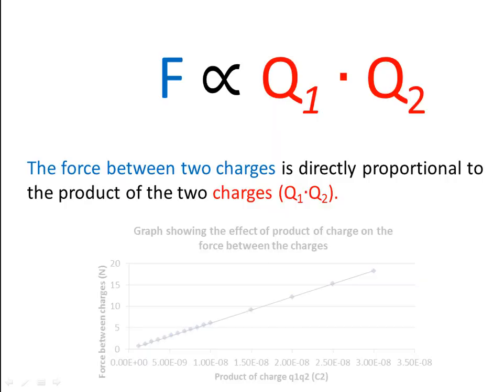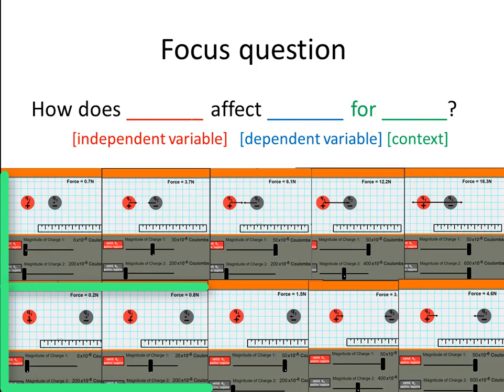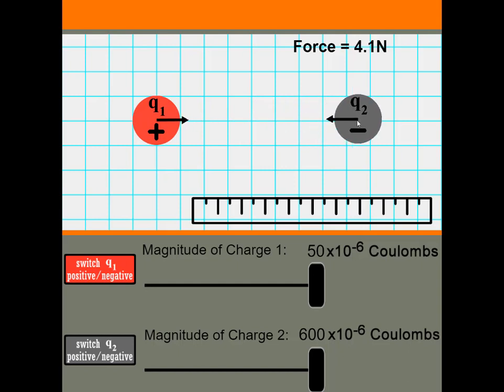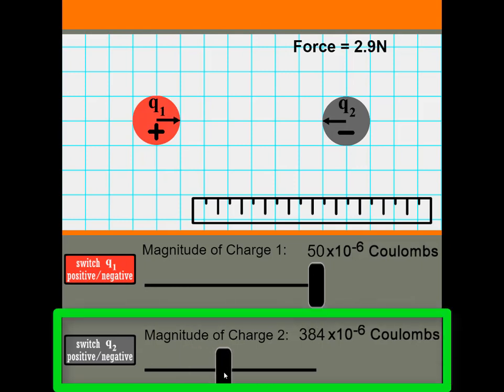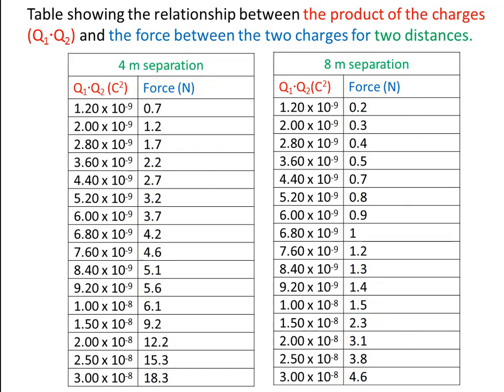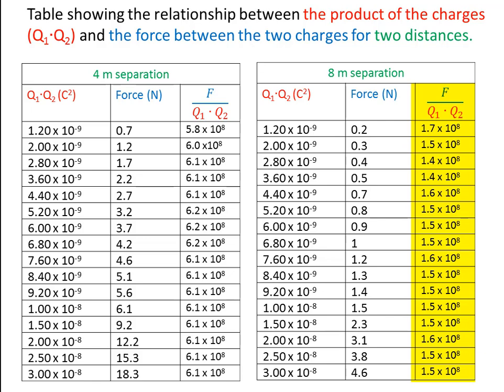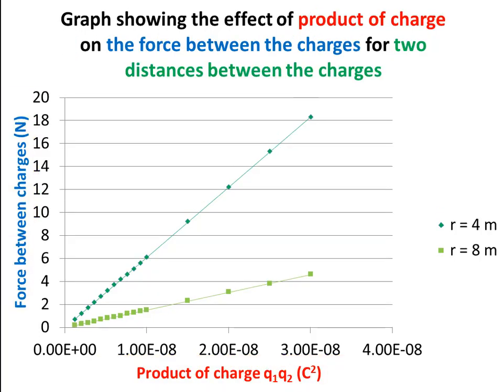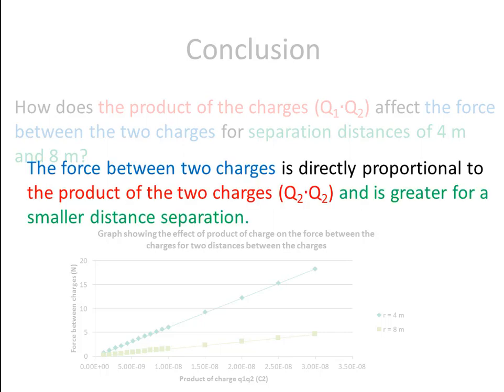Product of Charge & Force | Different Distances | Coulomb's Law Investigation | Part 5 of 8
Performed for 2 different distances of separation between Q₁ and Q₂ | An investigation, using a simulation, into the effect of changing the electrostatic charge of one of two charged particles, on the magnitude of the electrostatic force between them